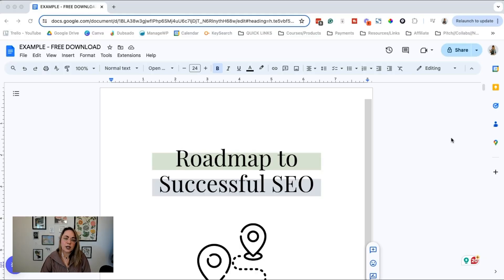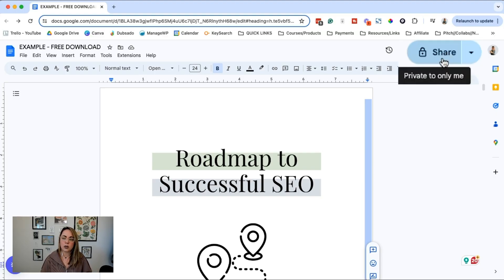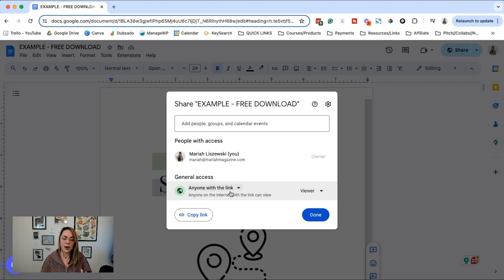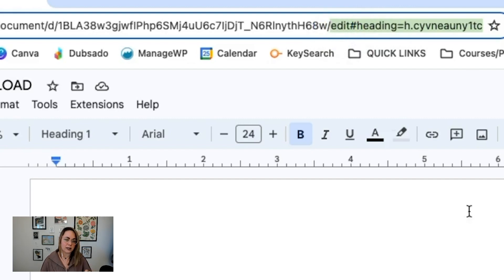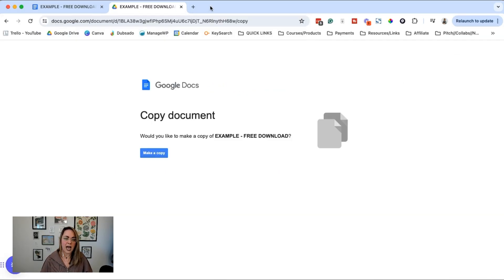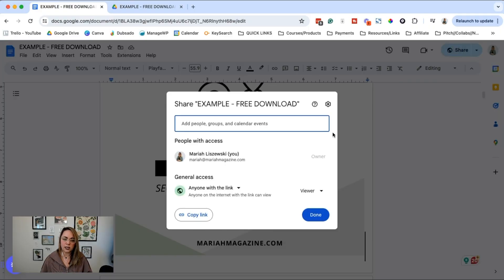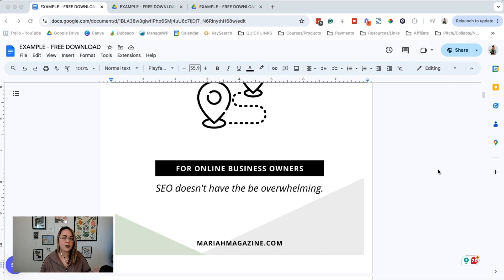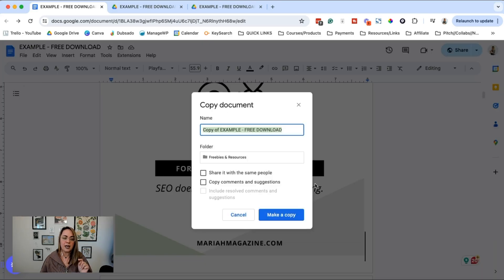How to “Force” a Copy: Sharing Trick for Google Docs, Slides, Sheets, Forms, etc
Ever wanted to share your Google Docs, Sheets, Slides, or Forms without others messing with the original? In this quick tutorial, I'll show you a handy trick to make sure people can only view/edit their OWN copy, not the original document. Whether you're sharing templates or forms, this method ensures your content stays intact while still being easily accessible to your audience. Perfect for educators, team leaders, or anyone needing to distribute digital content without alterations.

📝 What You'll Learn:
+ How to set sharing permissions to protect your documents.
+ Step-by-step guide to changing URLs to force copies.
+ Alternative methods to share without forcing a download.

Don’t forget to hit like if this tutorial helps and comment with any questions or requests for future videos!

TIMESTAMPS:
00:00 Intro
01:15 Sharing Settings Adjustment
01:55 URL Modification for Copy
02:25 Testing the New URL
03:30 How to Make a Copy WITHOUT Forced Downloads
04:11 Conclusion

NOTE: For this to work, the user will likely have to sign into their Google account because the file will be saved to their Google Drive, and you need a Google account to have a Google Drive account.